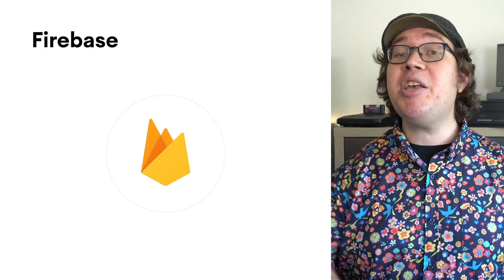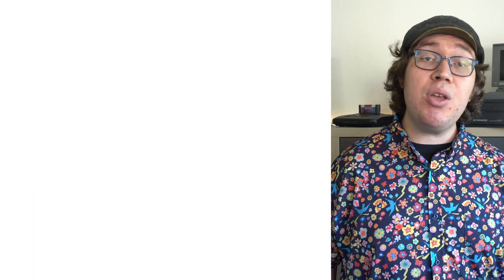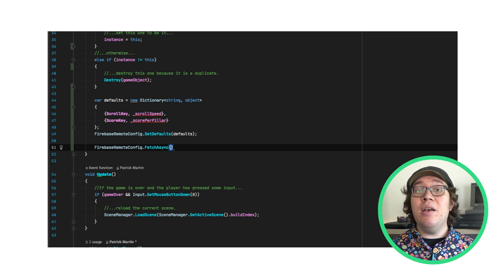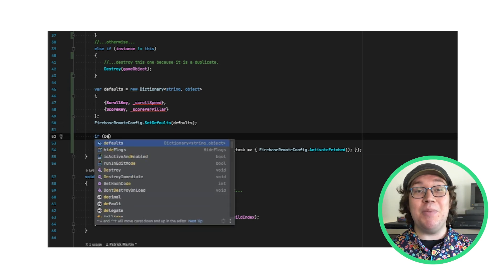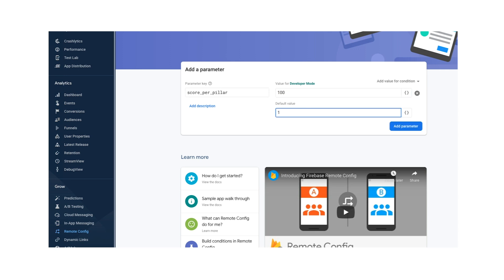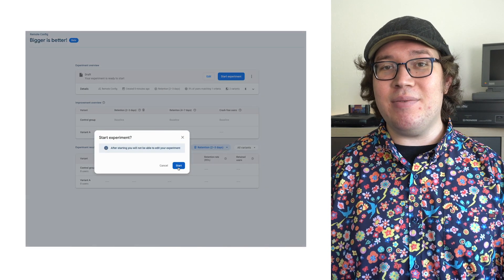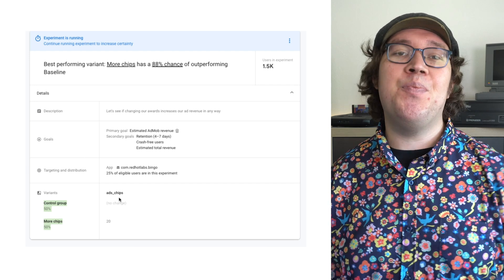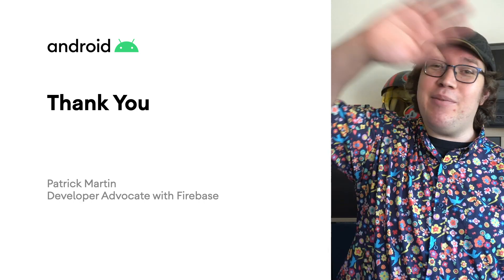How to kickstart your LiveOps experience with Firebase - Android Game Dev Show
It’s called game development, not game finishing. If you want to operate a successful game you can’t stop when you hit the publish button. Learn how you can use Firebase to easily make your game configurable even after shipping. Then run A/B tests across your live player population to learn how you can make the best version of your game for your players. Finally this is put to the test in the game Bingo Blast to try to improve our AdMob revenue.

Chapters:
0:00 Introduction
1:51 Project Overview
3:35 What is Remote Config?
4:01 Integrate Remote Config
6:09 What are User Properties?
7:54 Adding a User Property
9:38 Target Players based on User Property
10:38 Intro to A/B Testing
12:21 Bingo Blast’s AdMob Experiment
13:47 Optimizing Rewarded Ads
15:03 What Next?
16:31 So Long Friends!

to learn about these tools and more, and stay up to date by signing up for the games quarterly newsletter